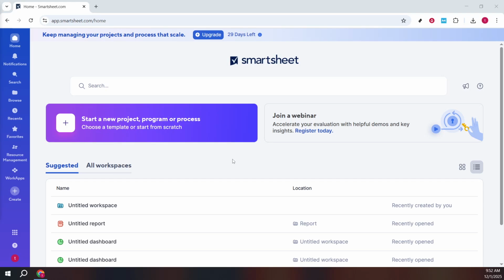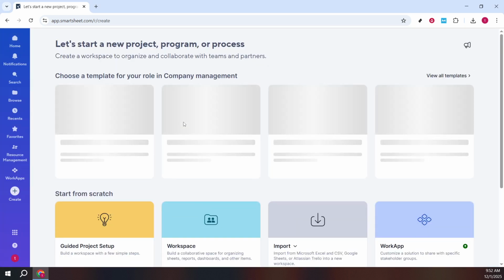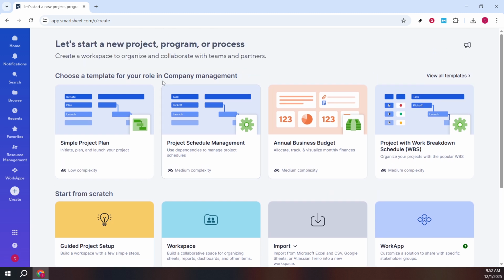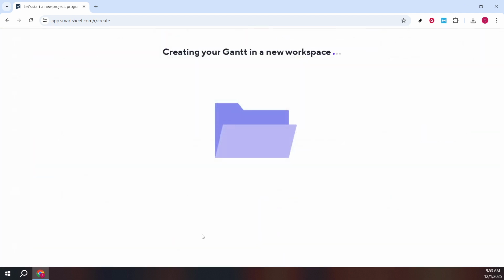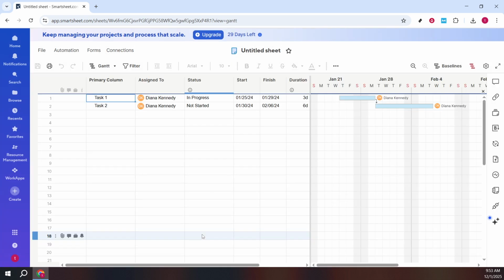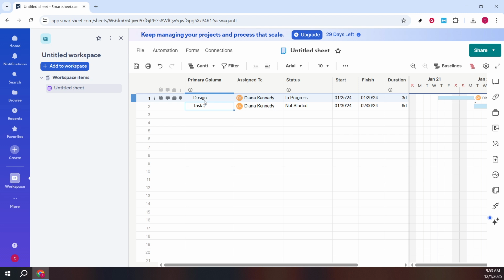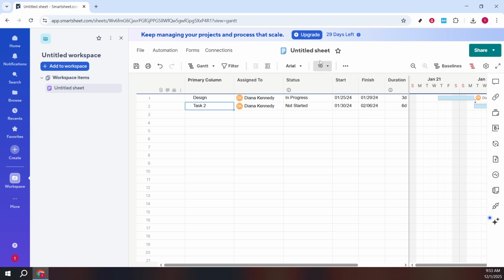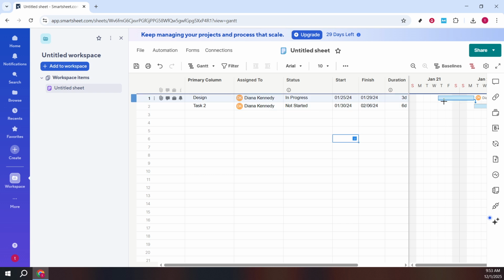How To Create A Gantt Chart In Smartsheet [2026 Guide]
How To Create A Gantt Chart In Smartsheet